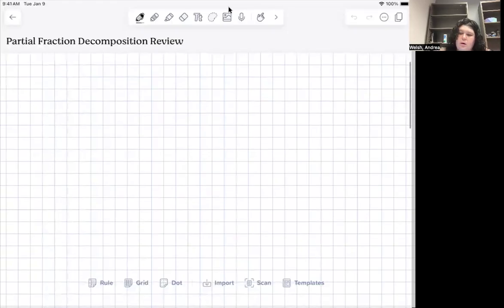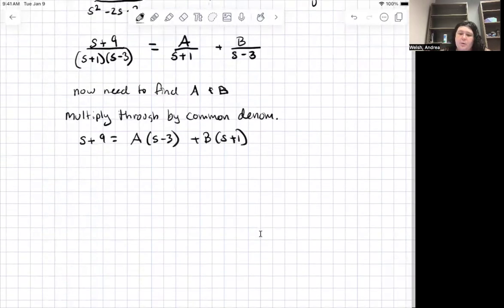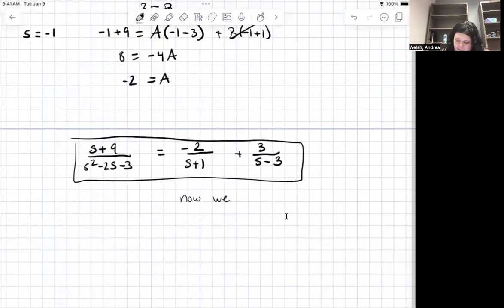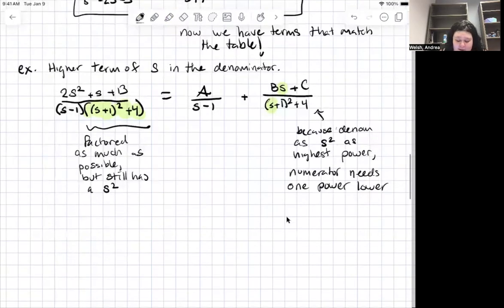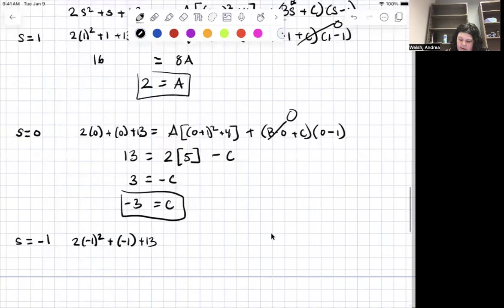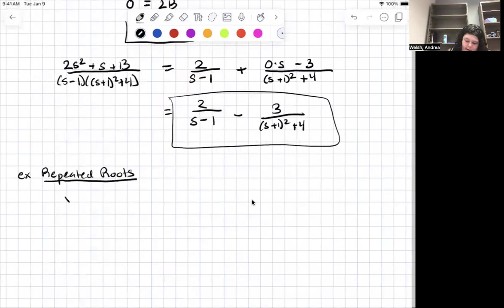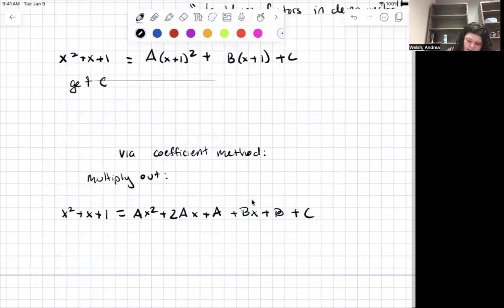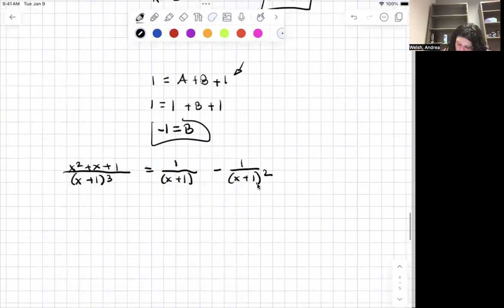Partial Fraction Decomposition Review